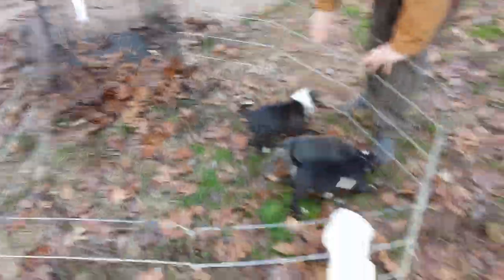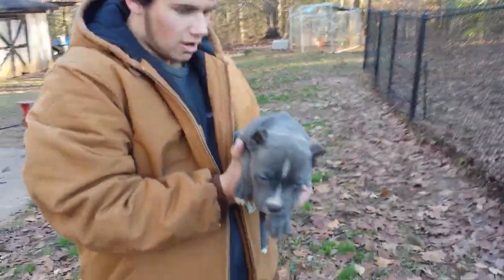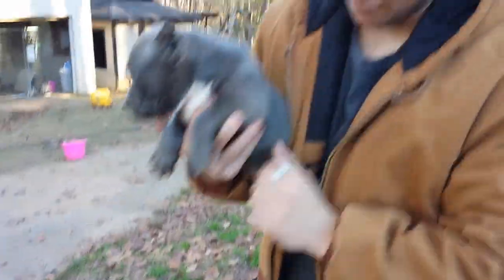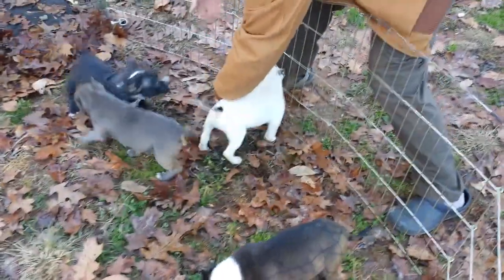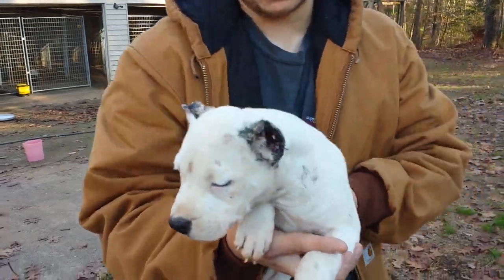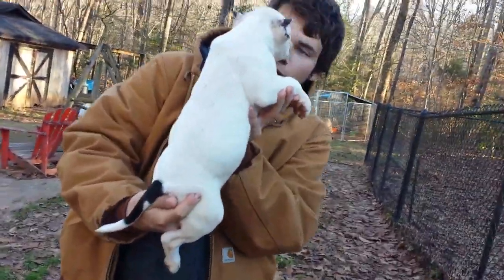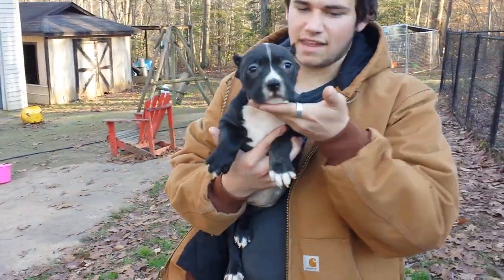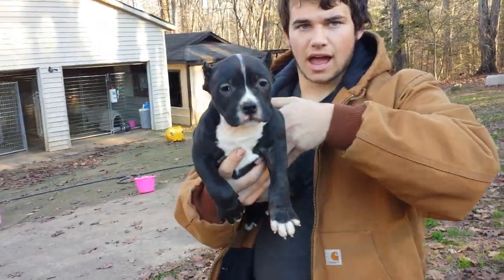Moneyline meets Daxline the results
The pups from our mo money x dax breeding carolina bully farms moneyline daxline